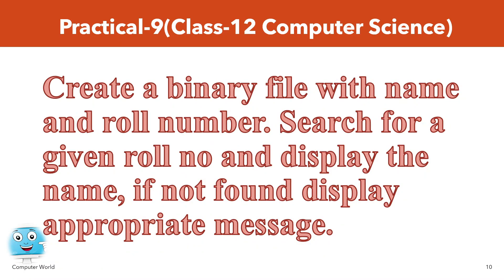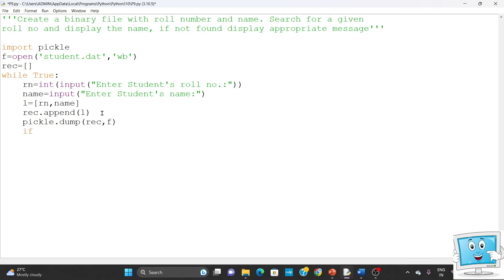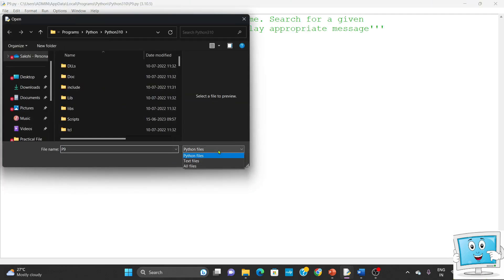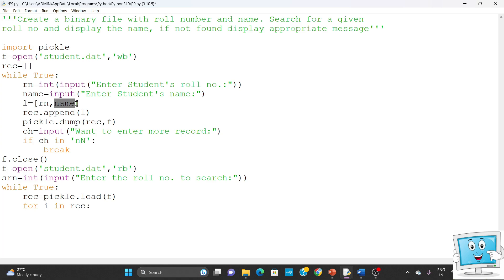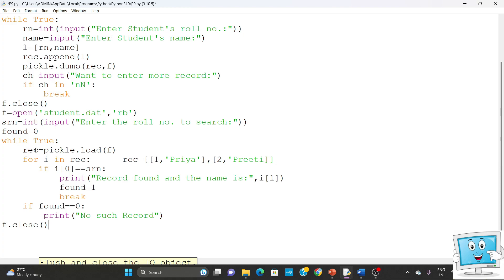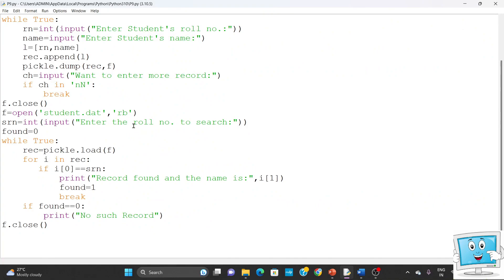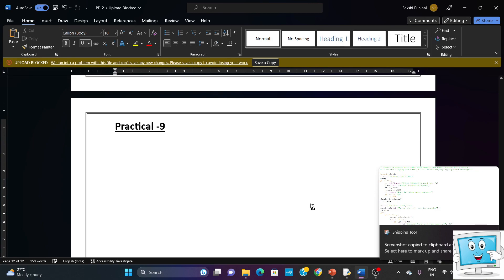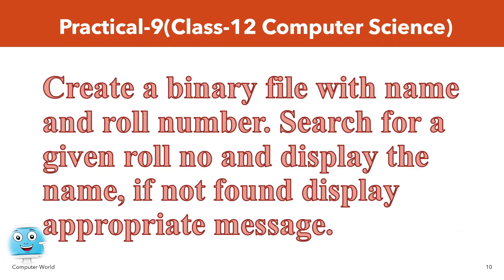Practical-9 Create binary file with name and roll number. Search for a given roll no & display name.